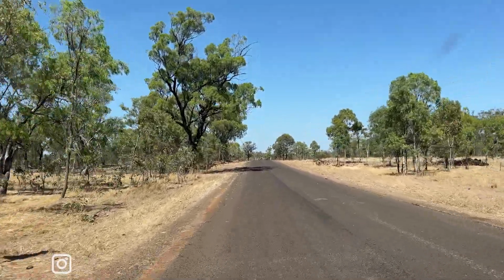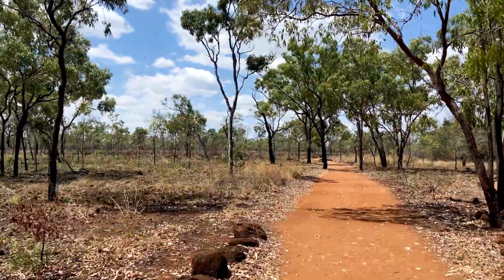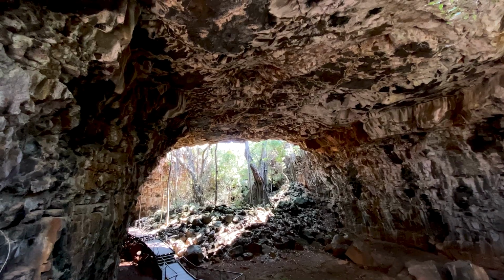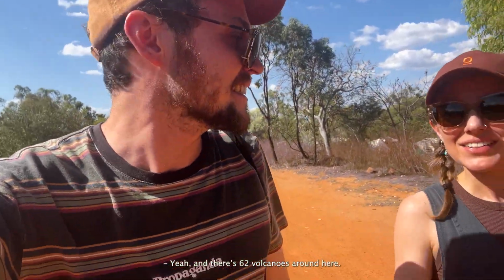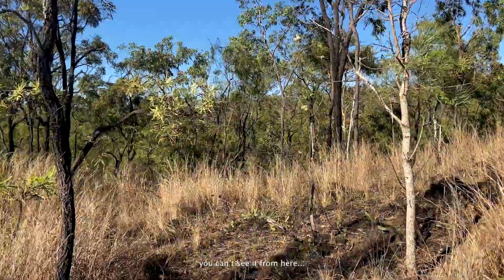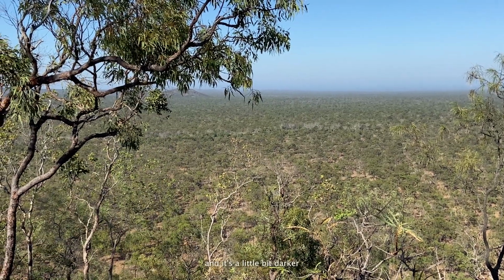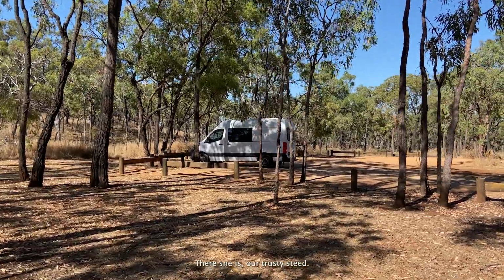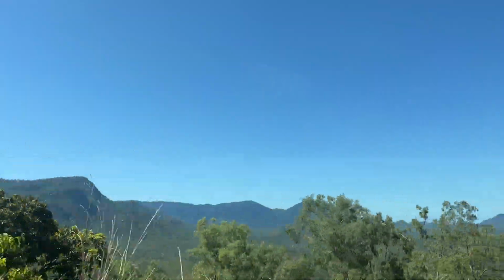Hiking a volcano at the Undara National Park | Van Life in Outback Queensland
Hi friends, and thanks for tuning in to another van life adventure in northern Queensland!

Today we’re exploring the natural wonders of Undara National Park, one of Australia’s most unique and underrated destinations. This park is home to incredible geological formations, including the world-famous Undara Lava Tubes and the stunning Kalkarni Crater and a huge number of dormant volcanoes.

Come with me as we venture deep into the heart of the Undara Volcanic National Park, through some of the longest and best preserved lava tubes on Earth! We also hike to the rim of the Kalkarni Crater, an extinct volcano offering panoramic views of the surrounding savannah landscape.

Experience the beauty of van life in outback Australia as we share insights from our visit to Undara, and what to expect on guided tours of the lava tubes.

0:00 Intro
2:10 Tour the Undara Lava Tubes
5:38 Kalkarni Crater
8:50 Leaving the Outback

Follow the journey on instagram: @jessiwandering

All music licensed through YouTube music